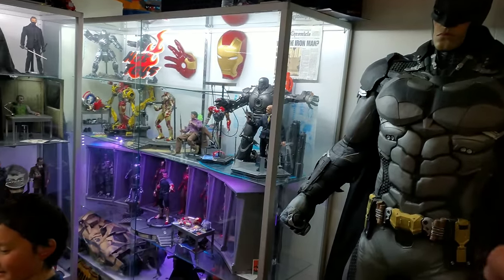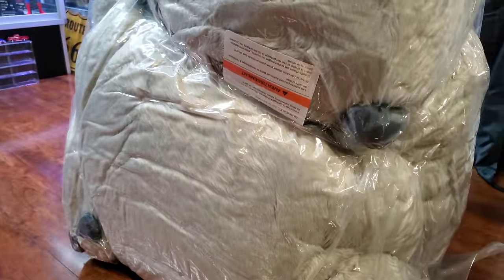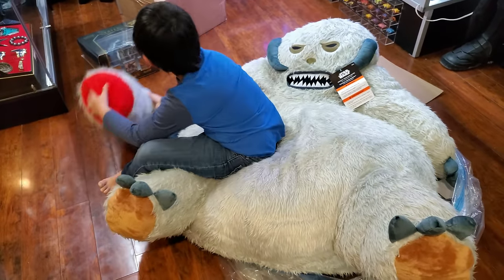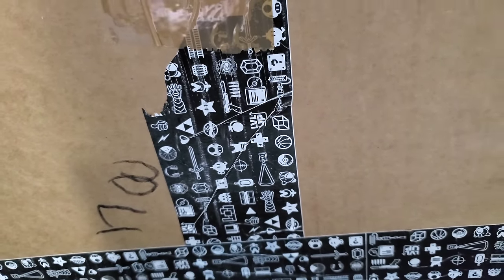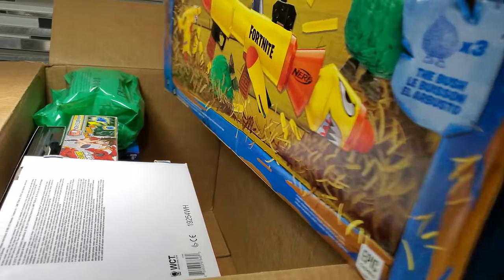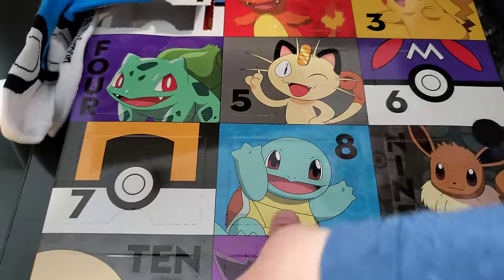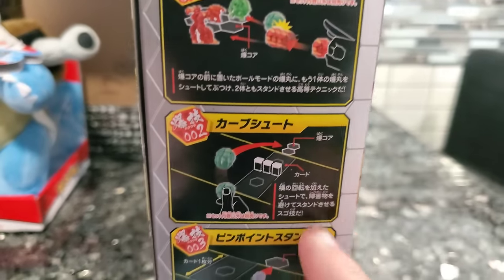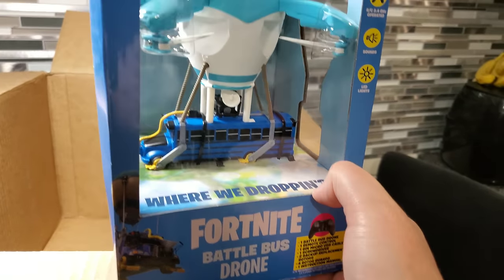FATHER SON OPEN THE BEST CHRISTMAS PRESENTS FROM GAMESTOP! NEW POKEMON CARDS, FORTNITE & STAR WARS!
Christmas presents already?! Thanks to Gamestop, we just got all kinds of surprise presents! New Pokemon Cards, Fortnite nerf and toys, Bakugan Collectibles and even the biggest Star Wars Plush I have ever seen!!! You have to see how cool these new collectibles are and see our actual surprised reaction! Special Thank you to Gamestop for sending us these amazing mystery boxes filled with Christmas presents! I know santa would be jealous!